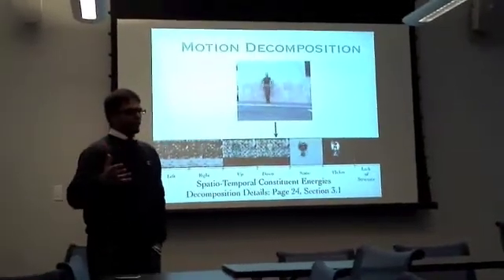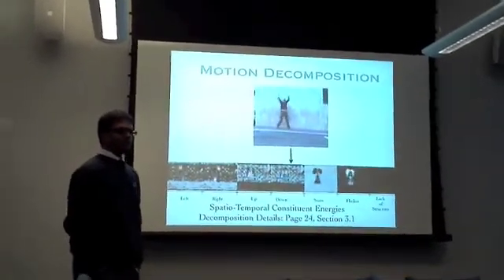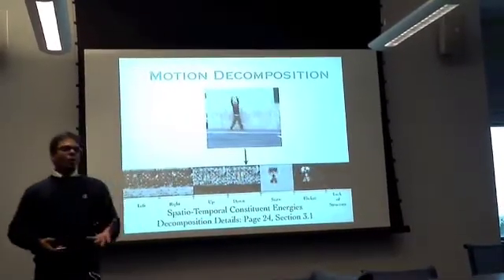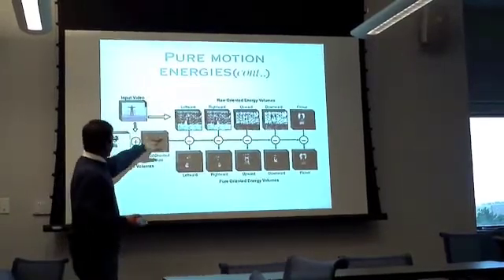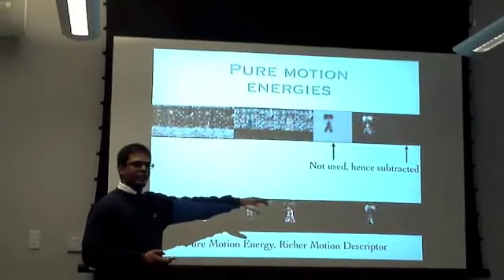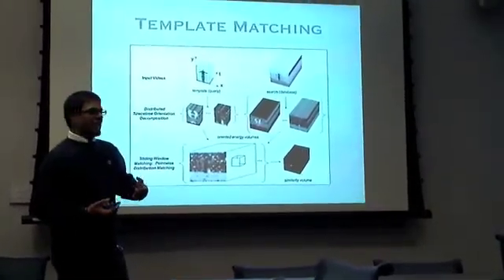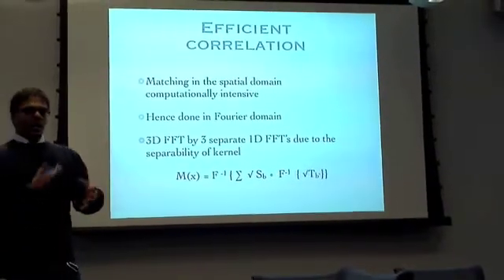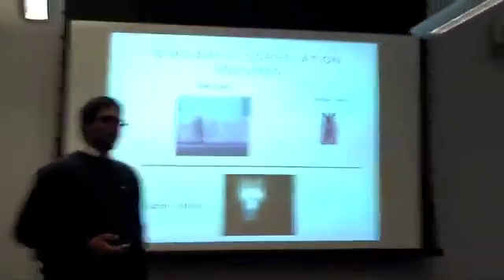Sreemanananth Sadanand, MS in Computer Science Thesis Defense, PART4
Masters in Computer Science, SUNY Buffalo, Thesis Defense
Title: Action Bank- A High Level Representation for Human Activity Recognition